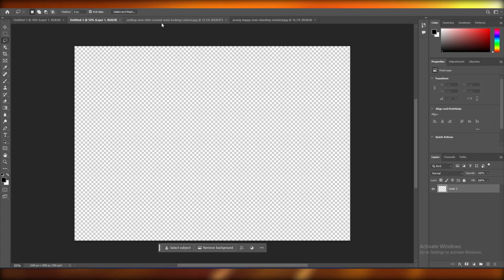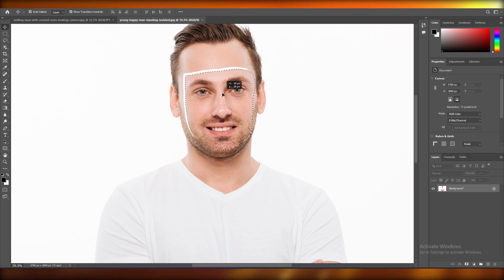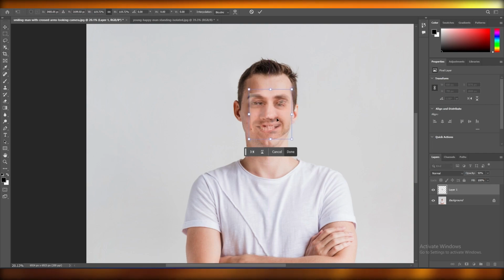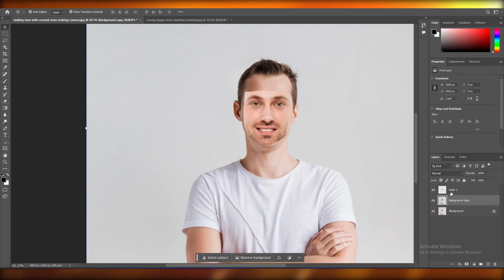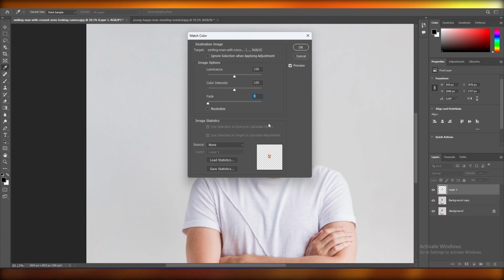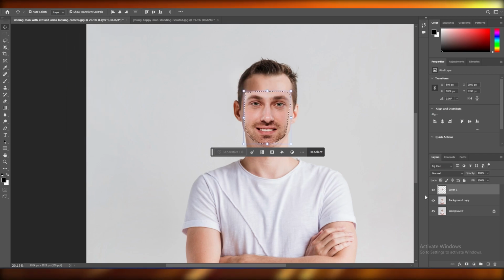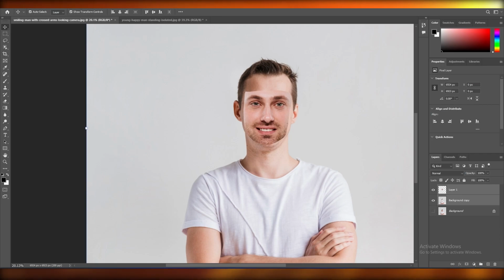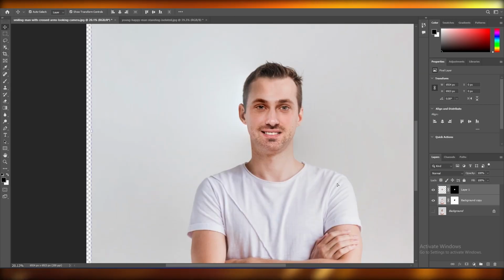How To Swap Faces In Photoshop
In this video we show you How To Swap Faces In Photoshop. This will cover everything that you need to know in order to use Photoshop to swap faces.